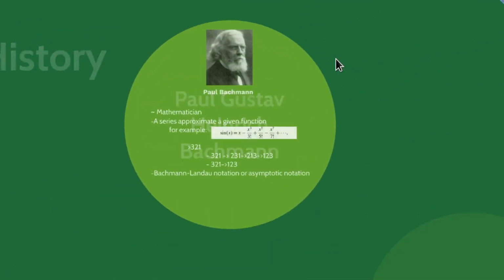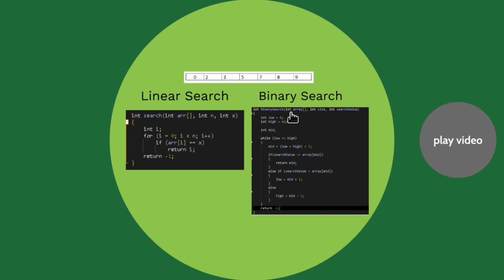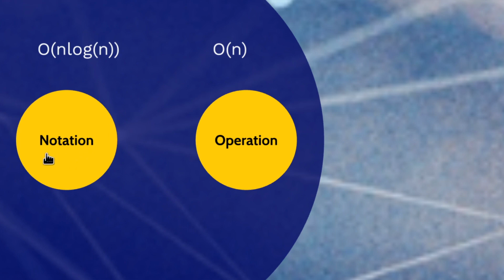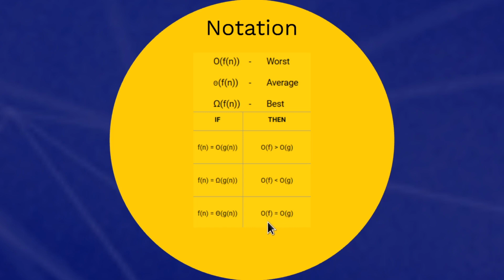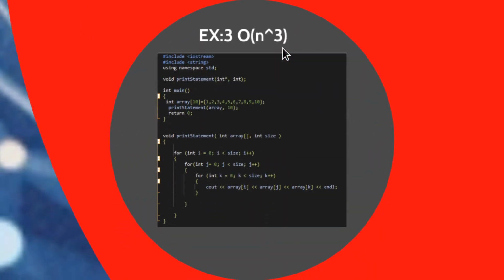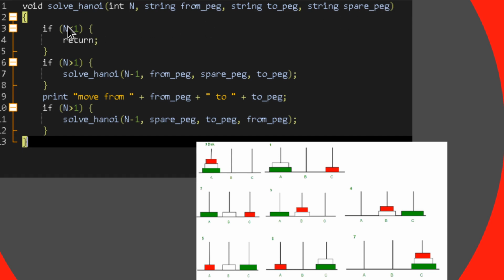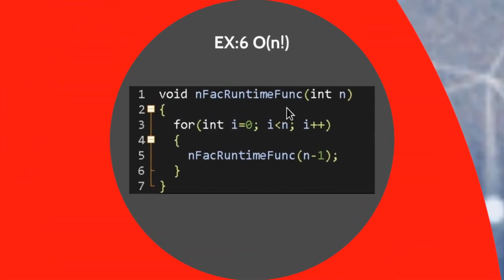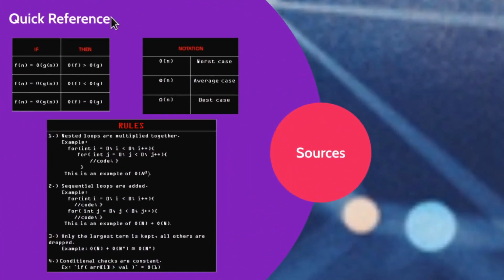Big O For Dummies